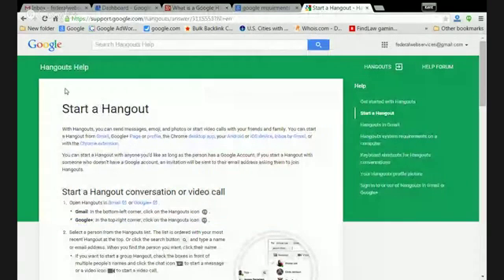What is a Google Hangout for Lawyers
How to connect with clients using Google Hangouts,